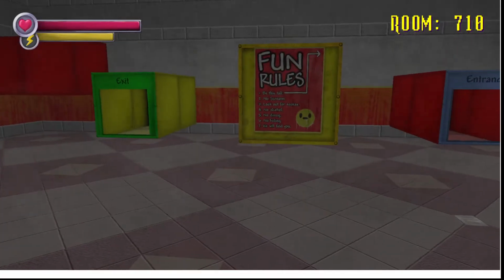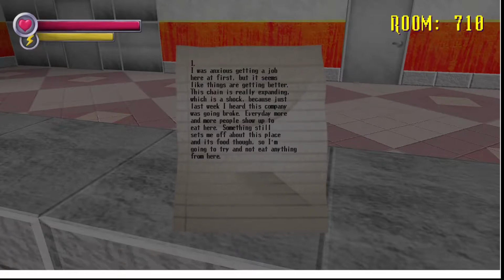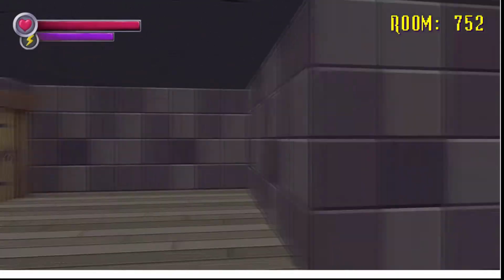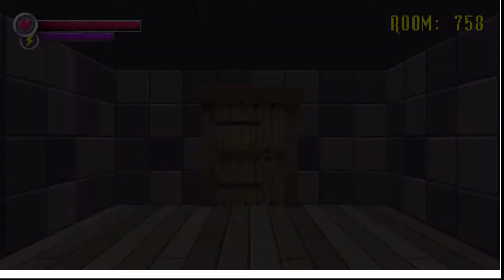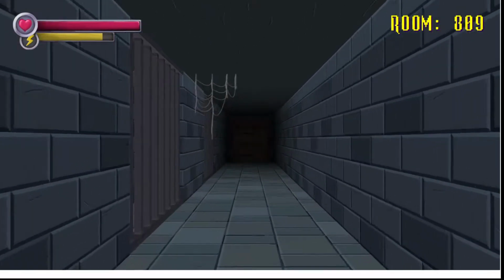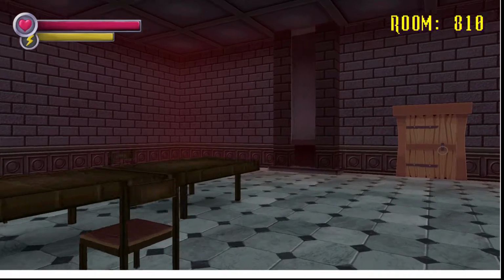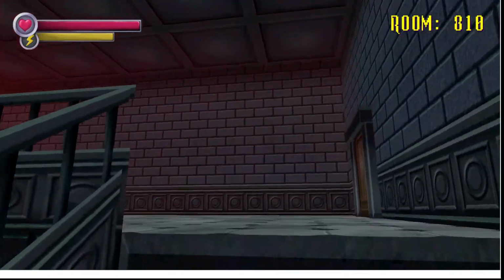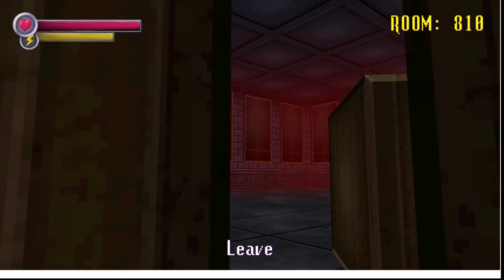lets play spooky's jumpscare mansion part 4 Dimitrescu also Albedo = Astolfo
part 4 why did i die?